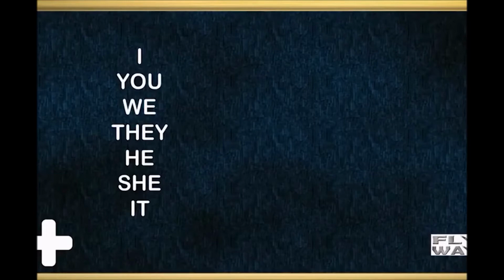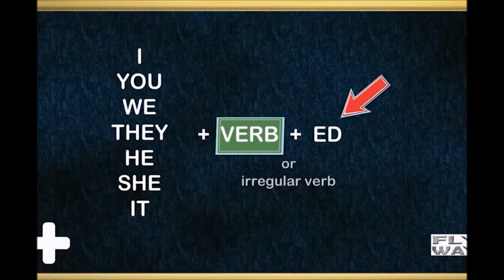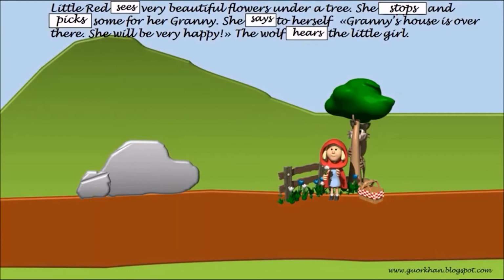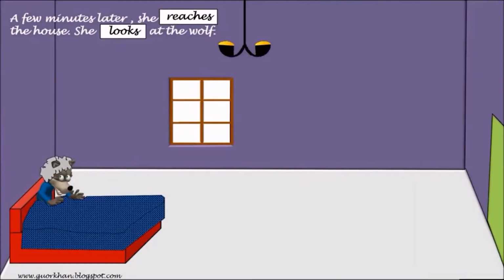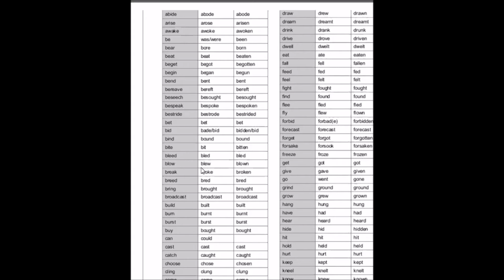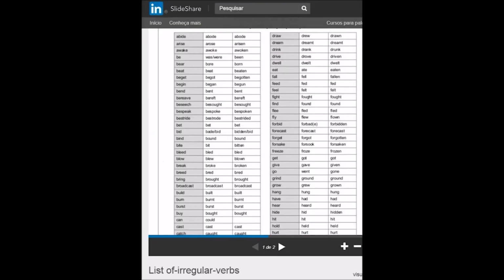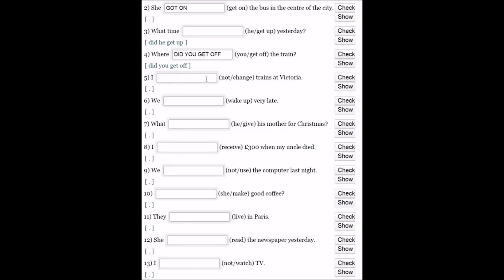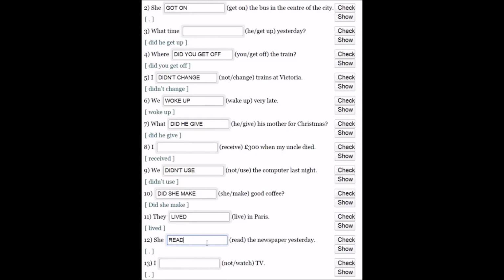4.HAFTA 6.SINIF - İNGİLİZCE - SIMPLE PAST TENSE 2